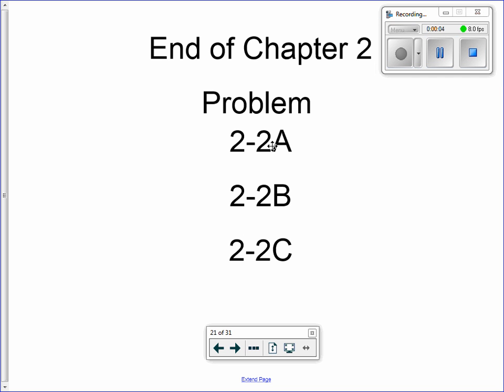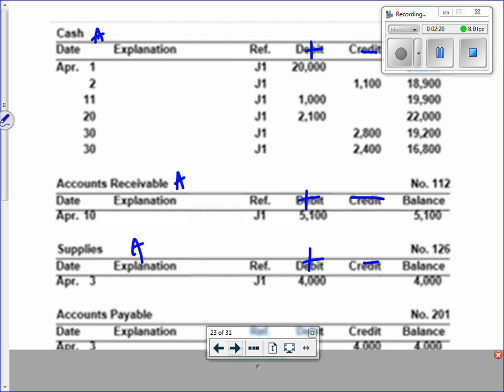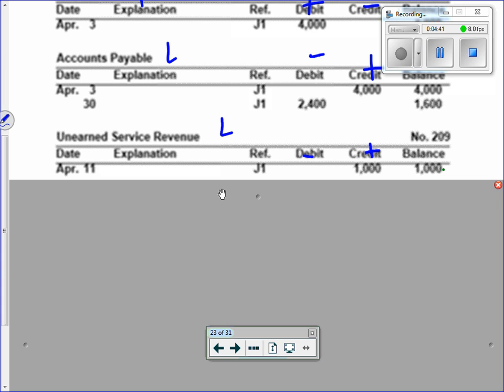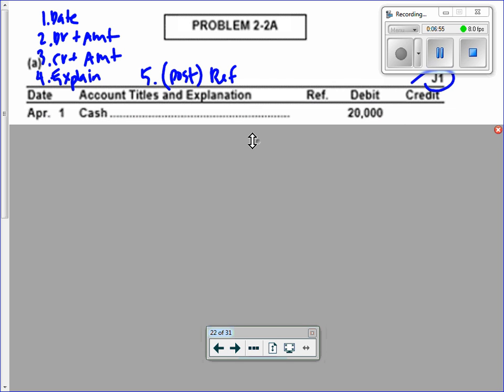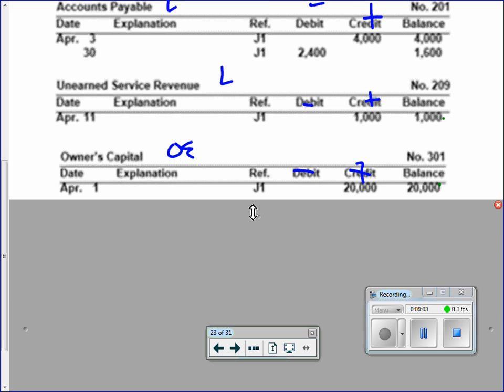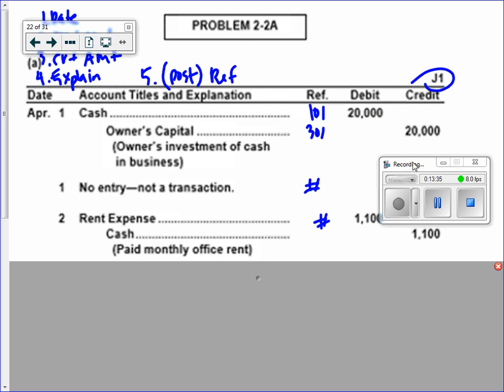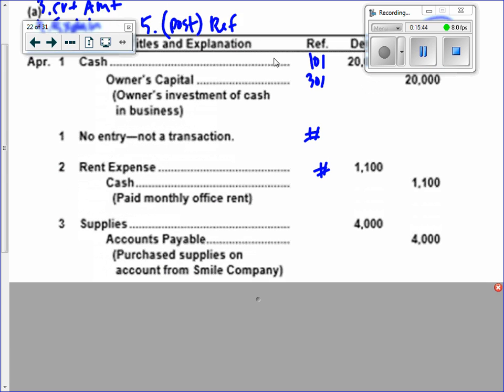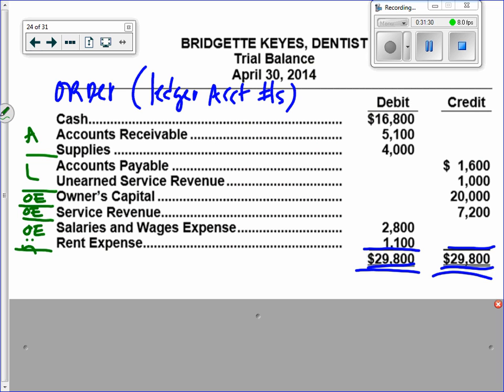Problem 2-2 (A)